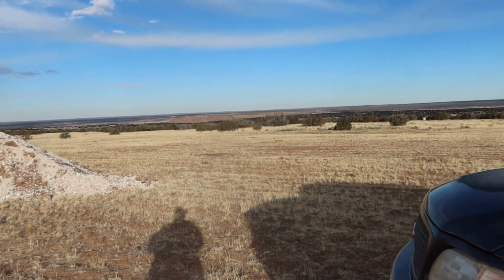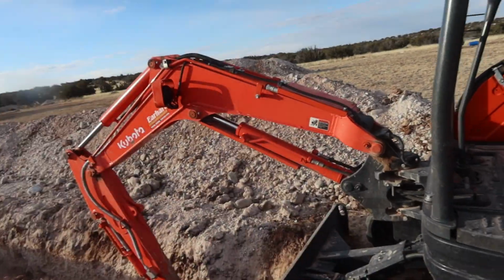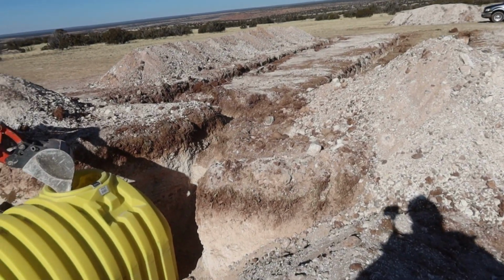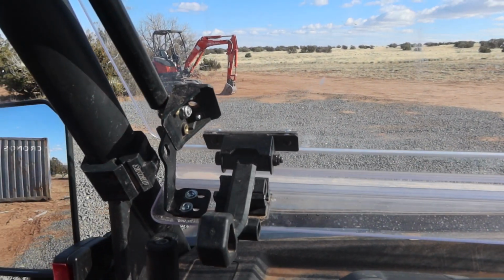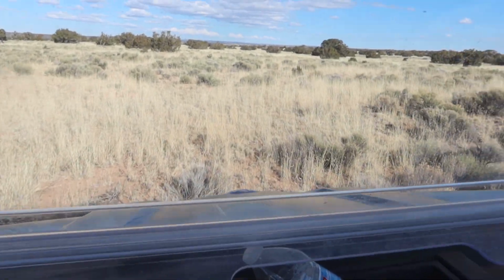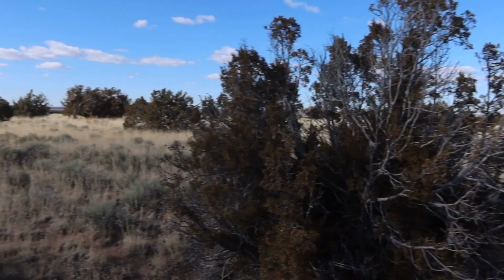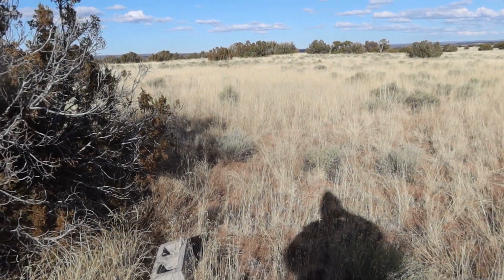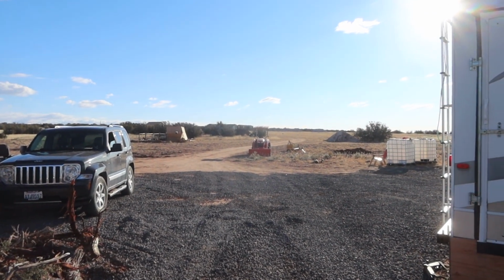Off Grid Homestead and Septic Install Update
Very busy weekend here, latest update on whats going on here on the homestead.

I appreciate each and every viewer. I bought 80 acres in NE Arizona in August of 2020. I moved full time off grid here in April of 2021 and love it. Completely off grid and 17 miles off the highway. Slowly building up our homestead with my goal of being as self sufficient as possible.

Arizona High Desert Homestead
St Johns  Arizona   85936

Canon M50

Bluetti AC200P

Greenworks Chainsaw

My favorite coffee lol

I swear by these solar motion activated lights !!!

Rocket Stove

Best Propane Heater!!